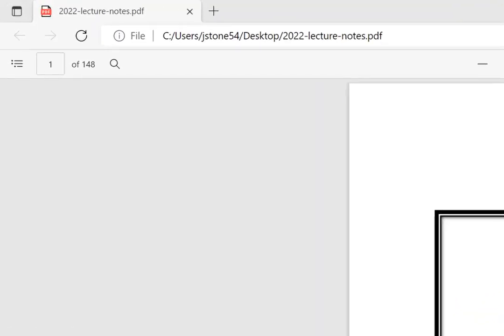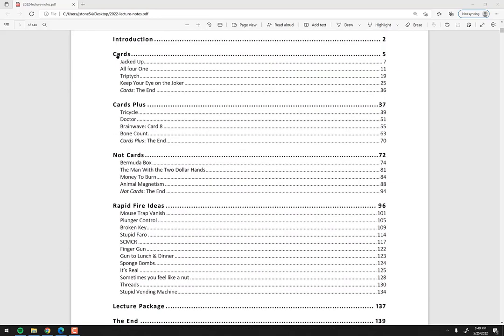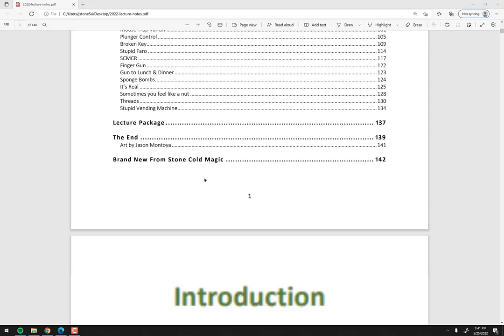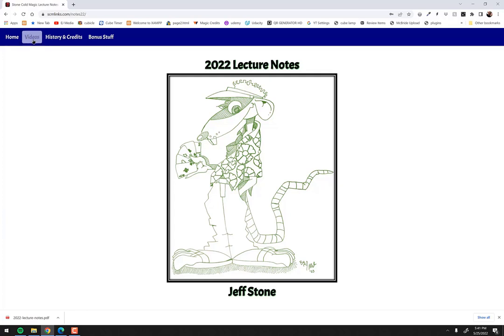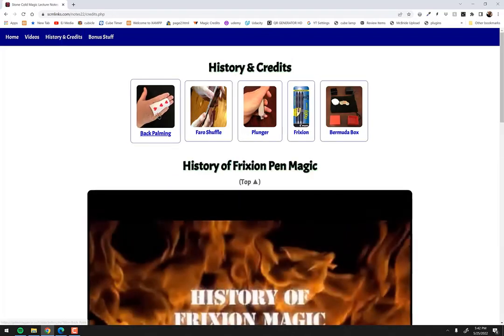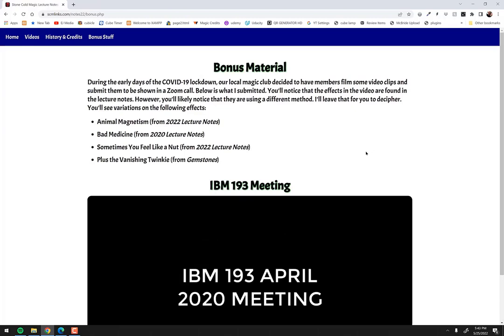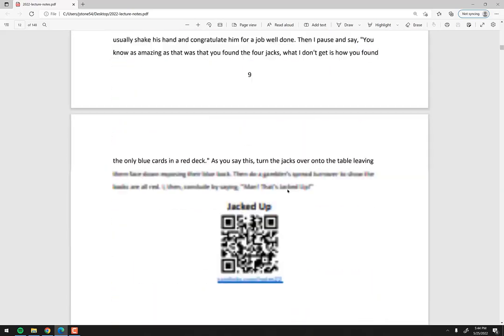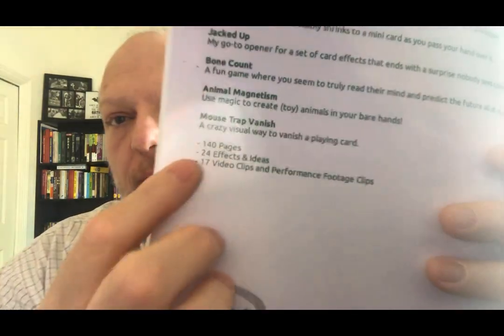Jeff Stone's 2022 Lecture Notes by Jeff Stone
A Brand New Lecture for 2022

This set of notes brings the live lecture footage directly to you with nearly 20 video clips and live performances.

140 pages
Access to 17 video clips and performance footage
Access to a secret website with bonus content.
12 Effects
12 Rapid Fire Ideas / Effects
A total of 24 items!

Bermuda Box
A fun way to use a Gozinta Box set as something more magical than a mere puzzle.

The Man with the two Dollar Hands
An easy two in the hand, one in the pocket presentation.

Money to Burn
Make a drawing of a chosen coin turn into a real coin with no sleight of hand.

All four One
From a shuffled deck, any 4 of a kind named by the makes a magical appearance.

Triptych
The spectator becomes the magician as you demonstrate sleight of hand, and "real" magic.

Keep Your Eye on the Joker
An overkill of a prediction that proves to be both funny and a powerful prediction.

Tricycle
A regular playing card visibly shrinks to a mini card as you pass your hand over it.

Doctor
An effect where you openly show a double-facer and show how magical of a card it really is.

Jacked Up
My go-to opener for a set of card effects that ends with a surprise nobody sees coming.

Brainwave: Card 8
A variation of the Nick Trost's classic 8 Card Brainwave that gives the whole thing meaning.

Bone Count
A fun game where you seem to truly read their mind and predict the future all at once.

Animal Magnetism
Use magic to cure your lack of childhood patience to create animals.

Mouse Trap Vanish
A crazy visual way to vanish a playing card.

Plunger Control
One of the sneakiest ways to maintain control of a card while it's sitting on the table and you're not touching it.

Broken Key
A key card like you've never seen before.

Stupid Faro
A super simple trick to improve your Faro nearly 10 fold.

SCMCR
Making a Multiple Card Revelation actually interesting for the audience to watch.

Sometimes You Feel Like a Nut
A quick way to magically get the peanut out of a peanut M&M (or to jam a peanut into a regular M&M).

Threads
A simple running gag / effect that adds fluidity and texture to and removes lulls from your close-up magic show.

Stupid Vending Machine
A utility idea that will allow you to divine a serial number (and more) on a dollar bill in the fairest manner possible. The spectator opens his wallet and pulls out a dollar bill. You are able to divine the serial number without handling the bill, and without coming near him. In fact you could be in another room.